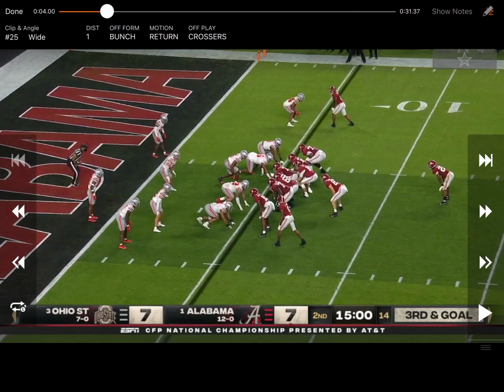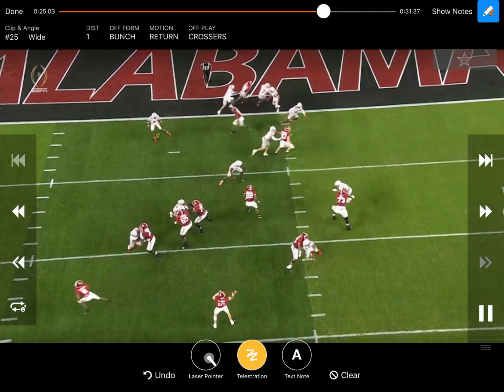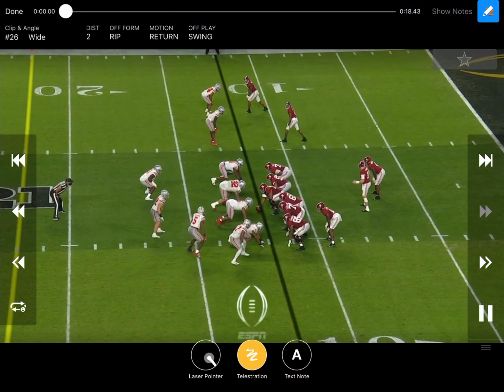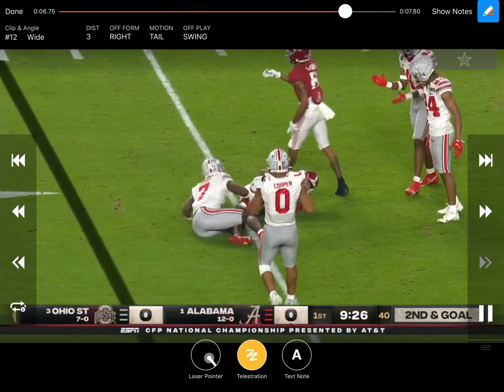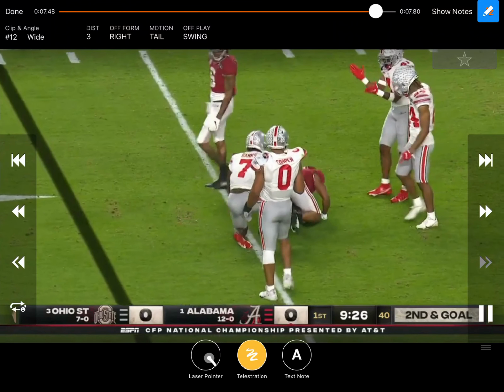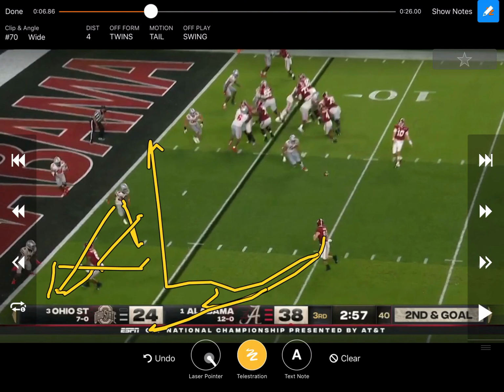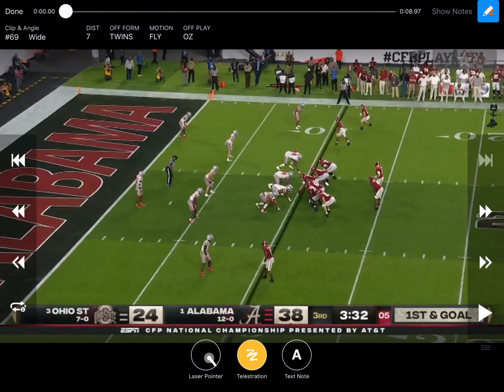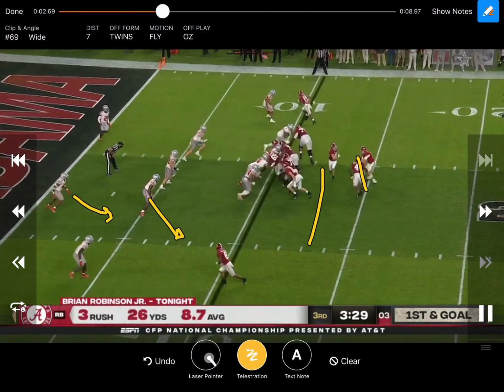Alabama using motion and misdirection to create space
Alabama moving their play makers around to create space for easy completions.